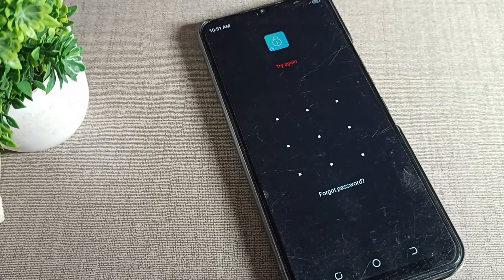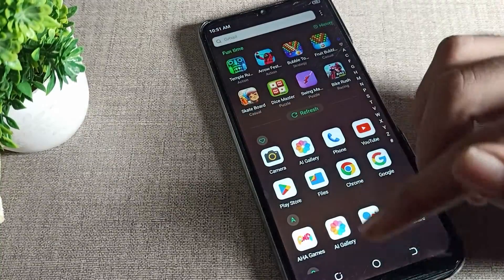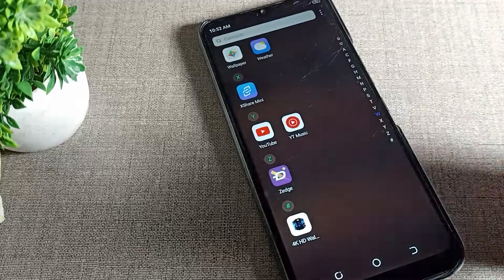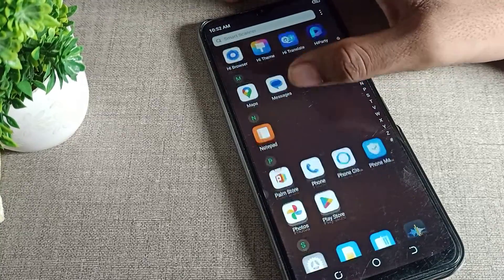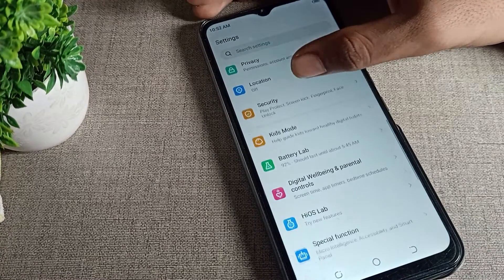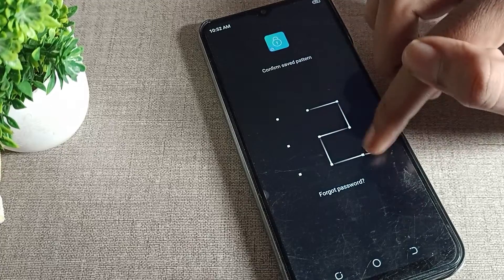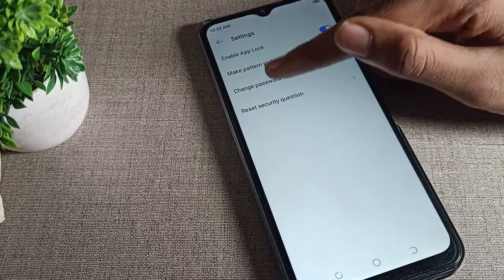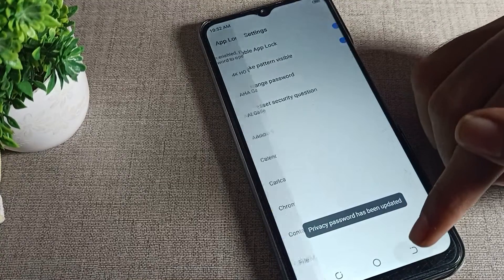AppLock Password change in Tecno Spark 4 phone, how to change applock password